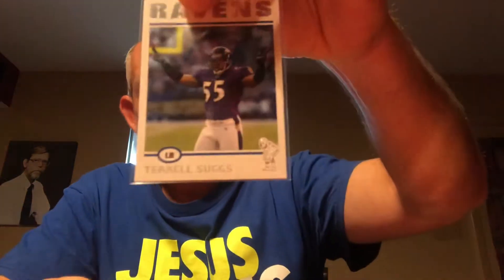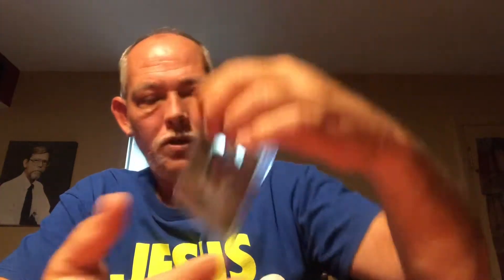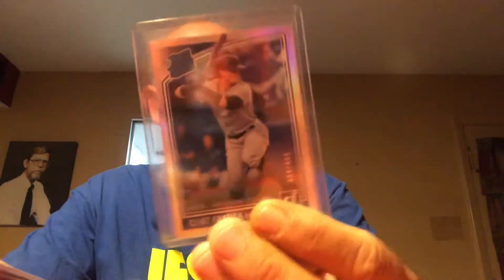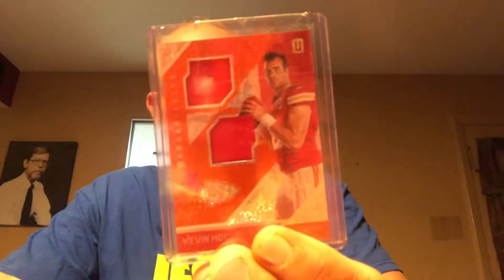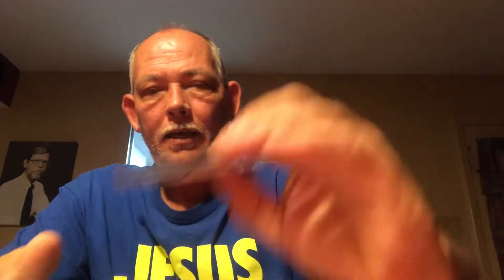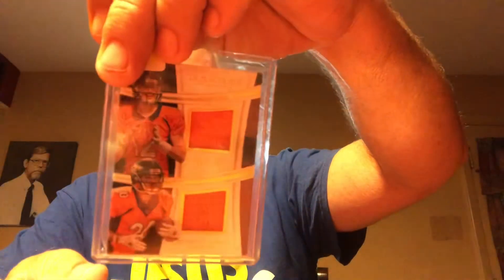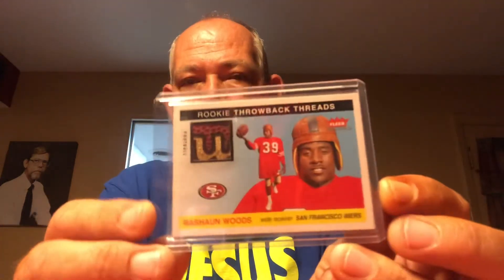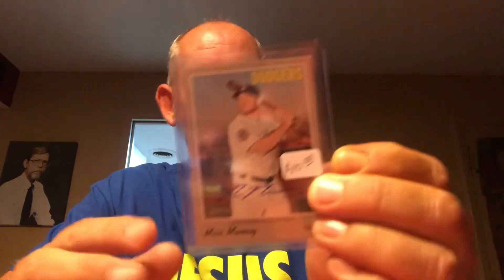Orlando card show recap sweet find for $1